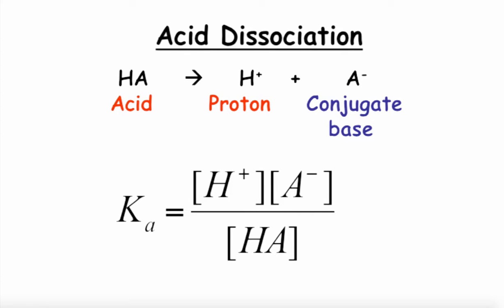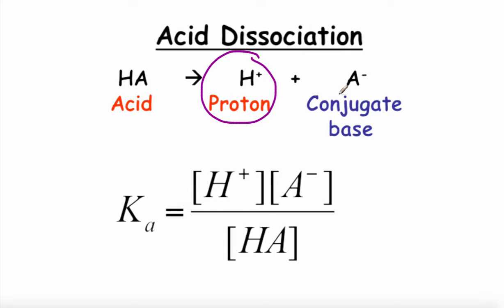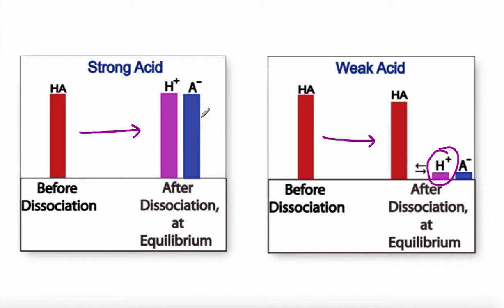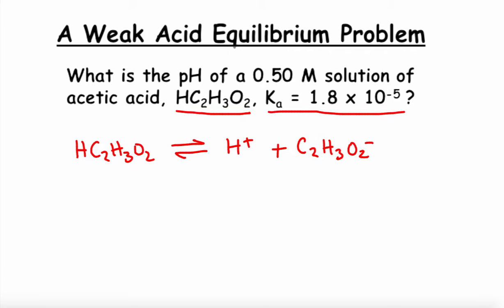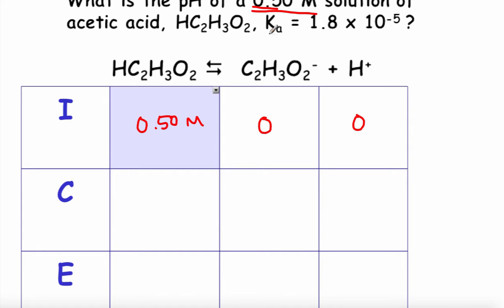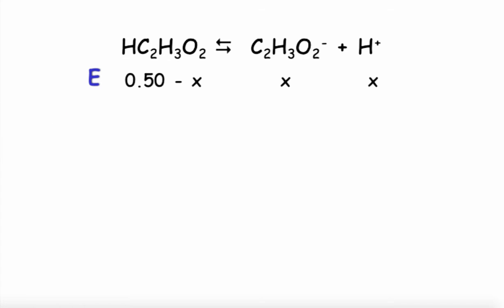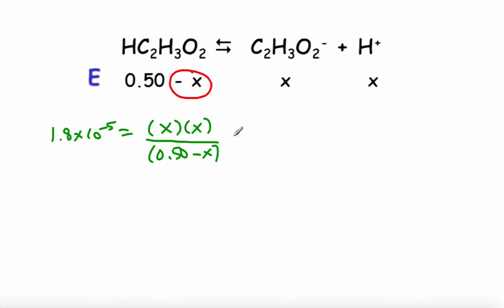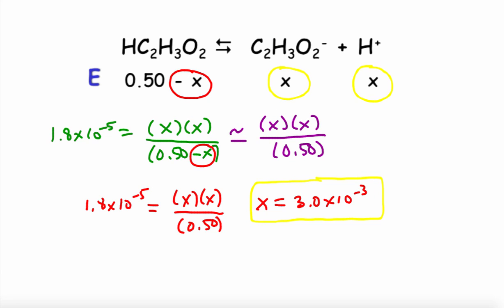Calculating pH for weak acids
A walkthrough on how to calculate pH for weak monoprotic acids.